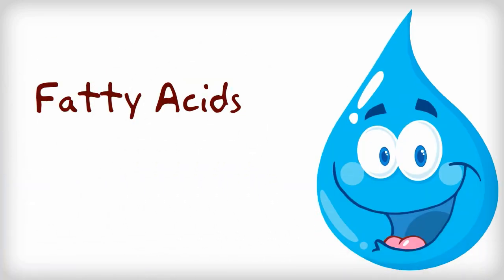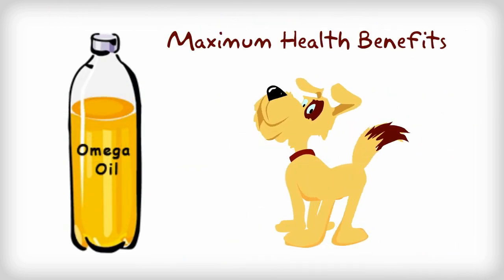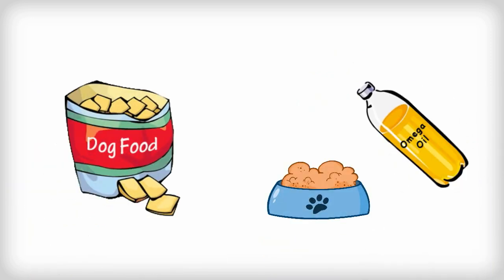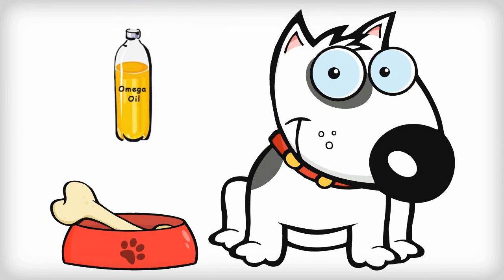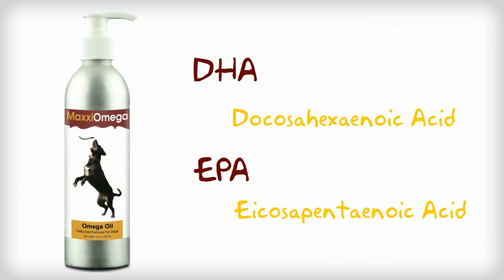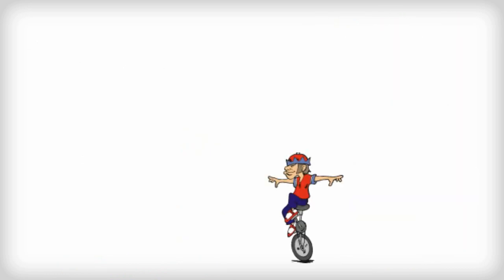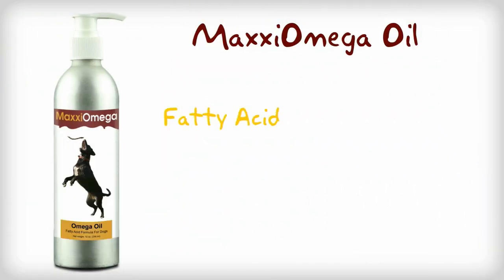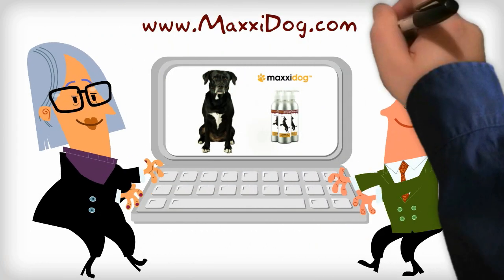Benefits Of Omega Oil For Dogs - Why You Should Give Your Dog Omega Oil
talk about the benefits of Omega Oil for dogs.

Omega oil is great fatty acid supplements for dogs. Fatty acids for dogs are vital for healthy skin and shiny coat but they also offer mental, digestive, reproductive, pulmonary and joint function health benefits for dogs.

MaxxiOmega Oil for dogs is a high quality Omega 3 6 9 oil. It contains the best fish oil for dogs (liquid fish oil for dogs), for premium dose of Omega 3. It also contains unrefined soybean oil for Omega 6, as well as natural antioxidants like Vitamin E for dogs, beta carotene, tocotrienols and other tocopherols.